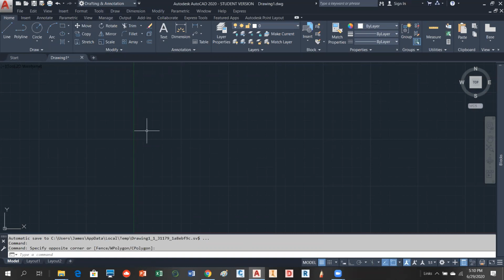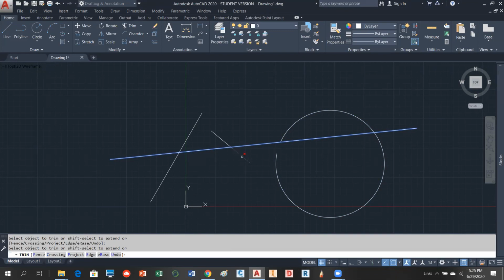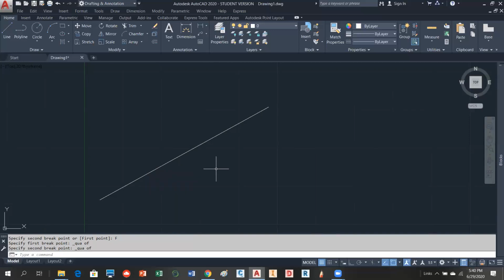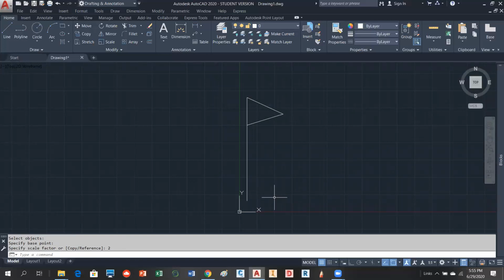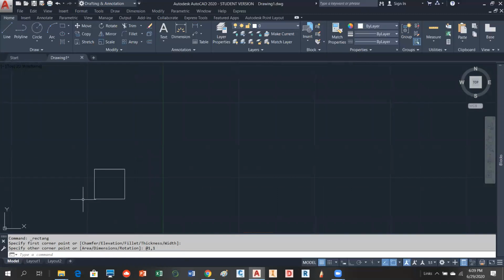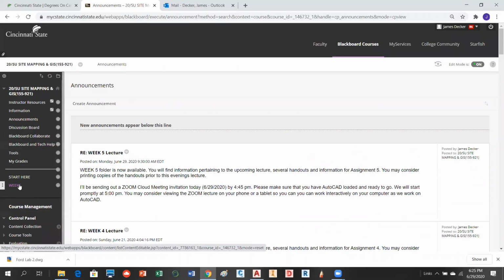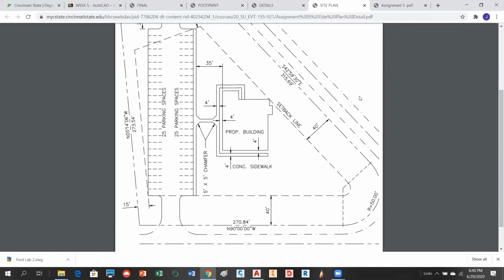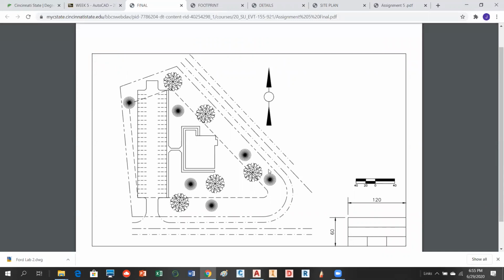WEEK 5 - Lecture 5